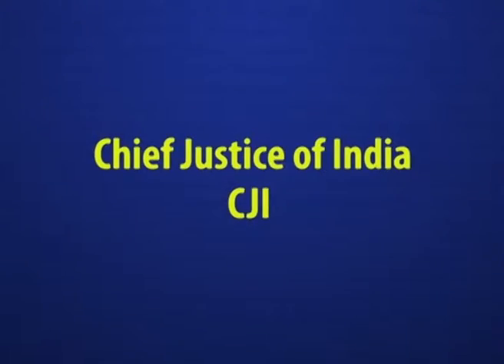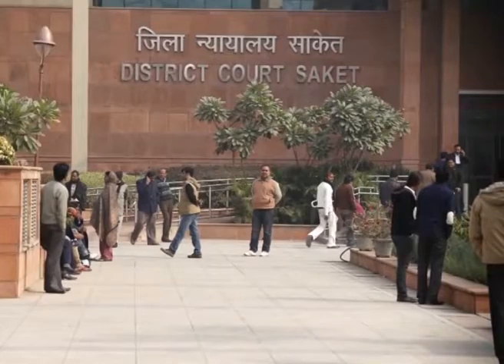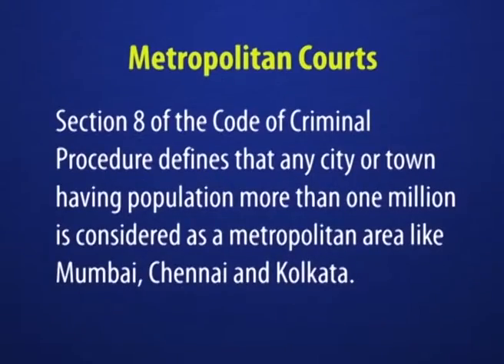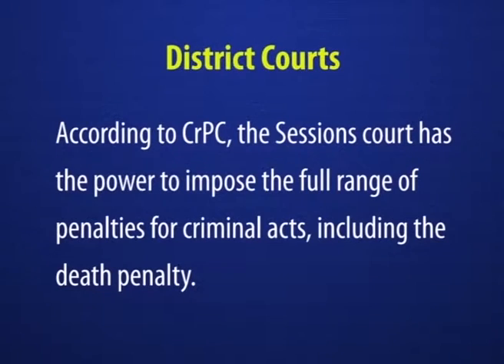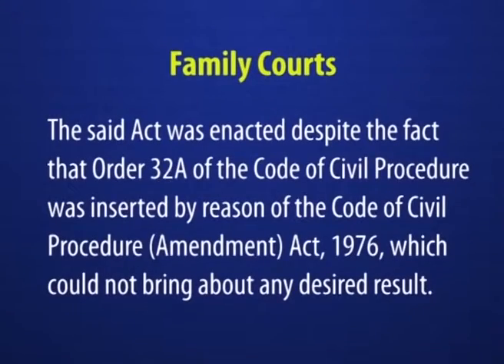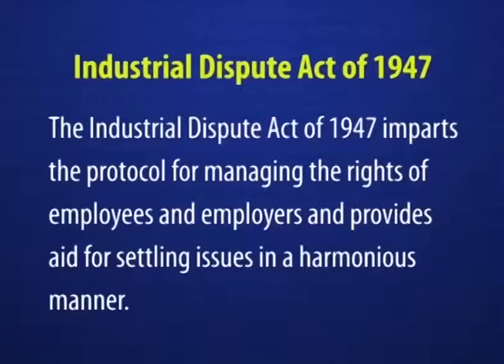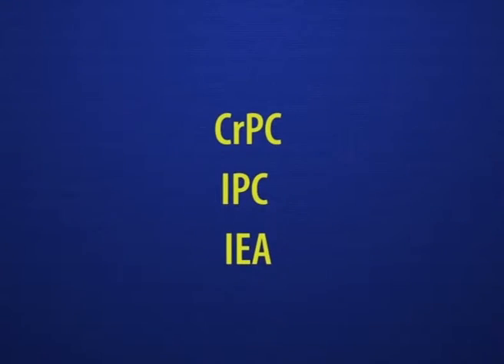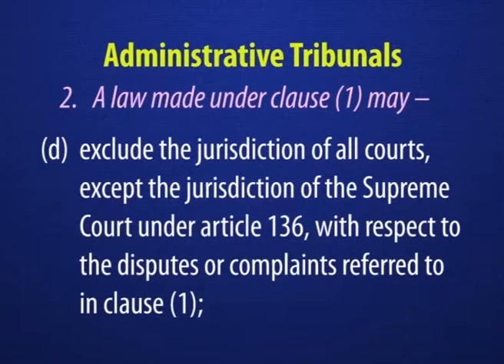Introduction to criminal law court